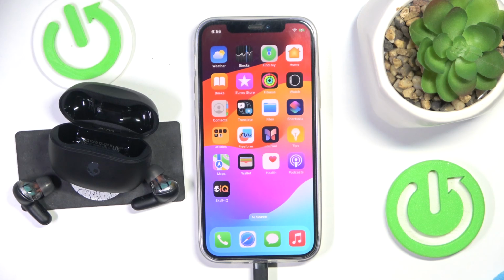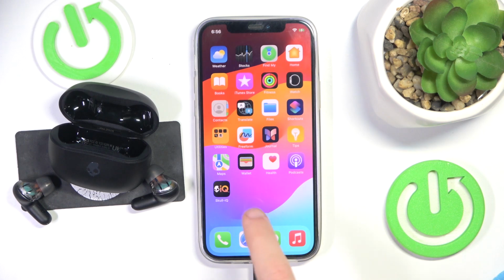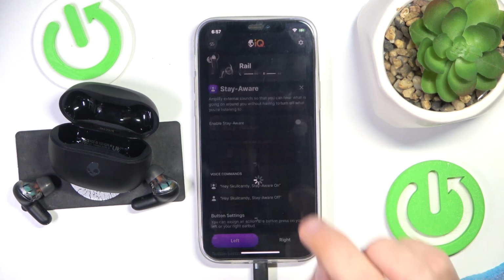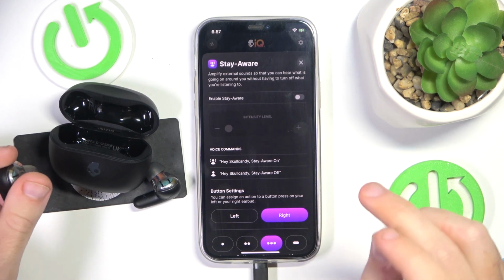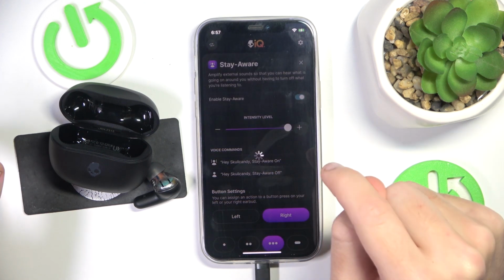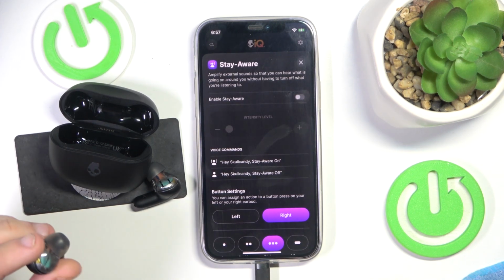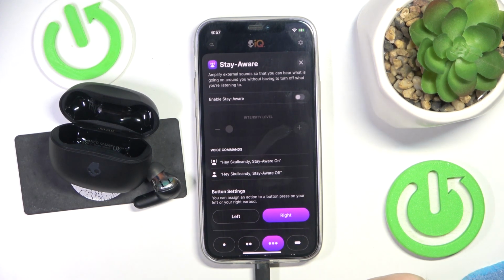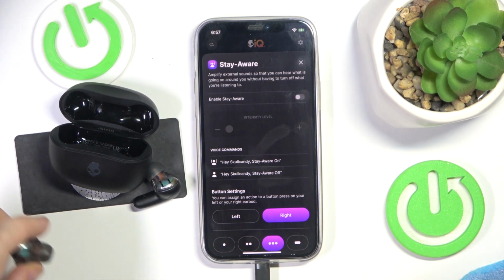How to Activate Transparency Mode on Skullcandy Rail | Use Transparency Mode on Skullcandy Rail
In this tutorial, we’ll show you how to activate Transparency Mode on your Skullcandy Rail headphones. This feature allows you to hear your surroundings while enjoying your music, making it perfect for staying aware of your environment. We’ll provide a step-by-step guide on how to use Transparency Mode on your Skullcandy Rail, ensuring you can balance your audio experience with the sounds around you.

How to activate Transparency Mode on Skullcandy Rail?
How to use Transparency Mode on Skullcandy Rail headphones?
How to manage audio settings for Skullcandy Rail?